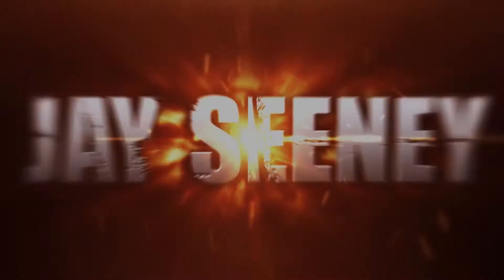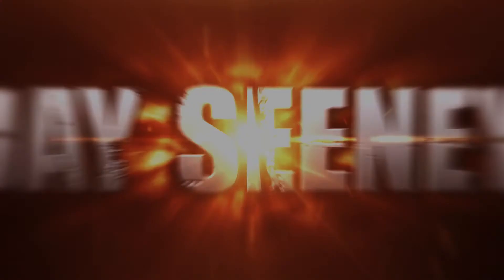Macro Photography Tips!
I've got some tips for macro photography! I hope they're helpful for you, macro photography is a lot of fun.

Gear:
Circular Polarizer 58mm
Evecase Extra Large Camera Backpack
Olympus 7-14mm f2.8 Lens
Panasonic Lumix 12-35mm f2.8 Lens
Zhiyun Crane 2
Panasonic GH5
DJI Mavic Pro Platinum
DJI Mavic Pro
Polar Pro ND Filters
Hoya 64 ND Filter